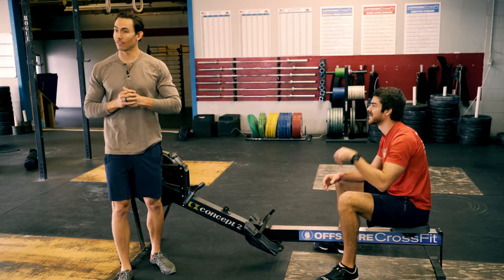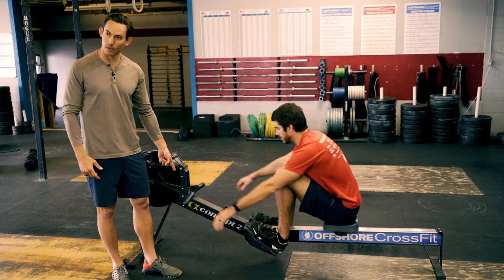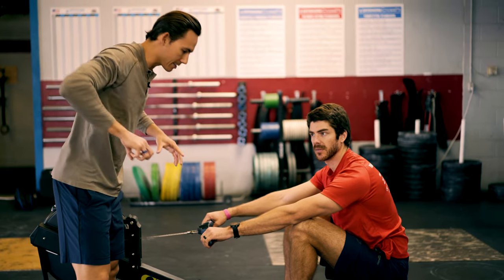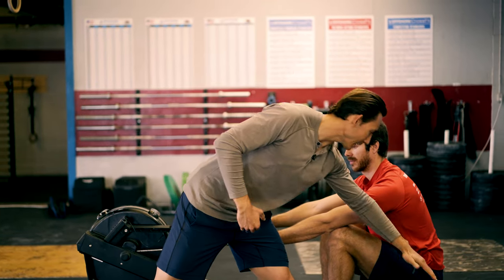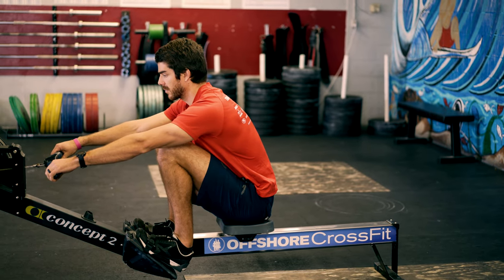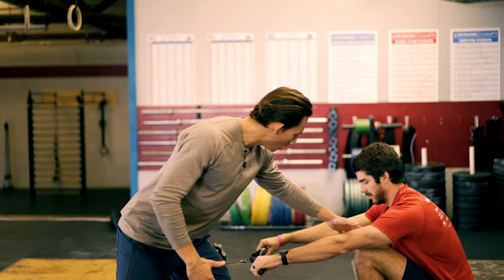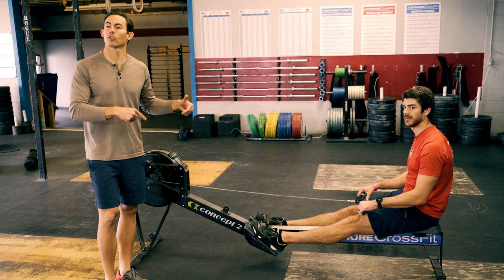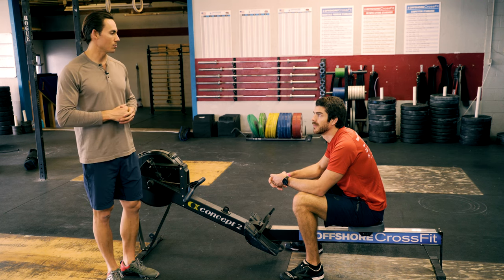Rowing Machine Tutorial - Video 2. Slow Down to Work Better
Welcome to part 2 of our beginners guide to rowing! Today we're talking (again) about the most important part of the stroke, the catch position, and relaying that into a good force application. As well as leading into the next phase of the stroke.

First up: how do we actually apply force to the machine? For that we're bringing you the Pause Drill. With this drill we're learning how to apply force to the machine properly. We need to learn that the legs produce the majority of the force through the stroke and that in order to transfer that leg drive, we have to brace through the hips and midline, while hanging from the arms.

From the catch position, get to the release position and pause and release the hands, staying open and engaged in the 11 o'clock position. From that position, come back to the catch and 1 o'clock position and take the time to make sure you're in the correct position. The next time, give a little more force production in the drive, making sure everything is tight and locked together driving through.